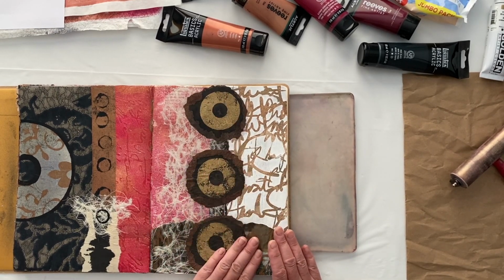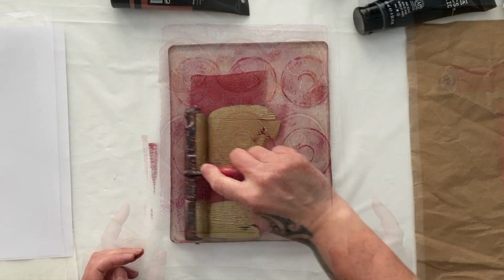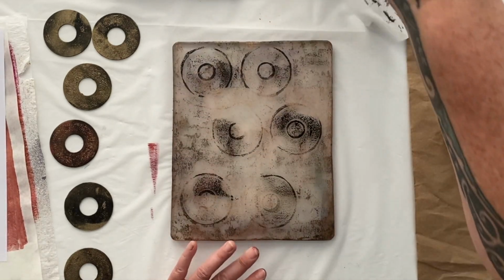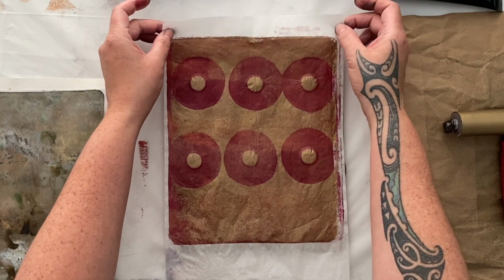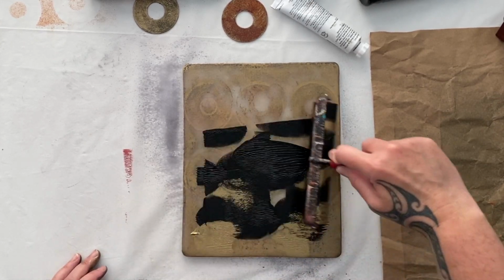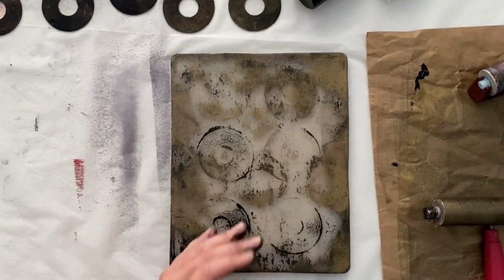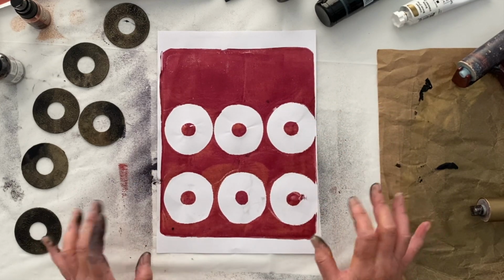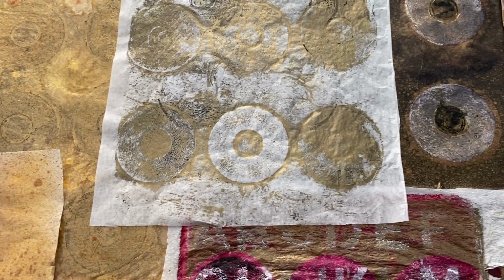Gelli Printing the Perfect Circle Shape for Collage Papers - Sunday In The Studio #3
You won’t believe where I get the template to print the most perfect circle shape! Join me in the studio as I reveal my secret printing tool and show you the many ways we can create beautiful circle prints to put in your collage artworks. Sunday in the Studio is a place for you to relax, have fun, learn some new skills and enjoy the creative adventure.

More fun, more studio time, techniques, ideas, art travels and just more of me!!

Link for the FREE digital collage papers from dissolving National Geographic pages -

Link for my FREE favourite print ‘Above The Stormy Waters’ -

Art Supplies that I use -
Gelli Arts 8 x 10 Gel Printing Plate
Speedball Brayer 6”
Liquitex Basics Matte Gel Medium
Liquitex Basics 12 Tube Set
Liquitex Basics Alizarin Crimson Hue
Liquitex Basics Metallics Paint Set
Golden Iridescent Bronze (Fine)
Dylusions Ink Spray Black Marble
Dylusions Shimmer Spray Postbox Red
Liquitex Iridescent Bronze Acrylic Ink
Liquitex Acrylic Ink Iridescent Rich Copper
Liquitex Acrylic Ink Carbon Black

Some of my product links are a part of the Amazon Associates Program, which provides a small commission for recommendations on Amazon.com. There is no added cost to you when you use those links. Thanks for supporting my art, cheers Froyle.